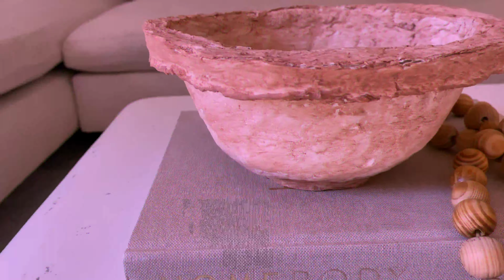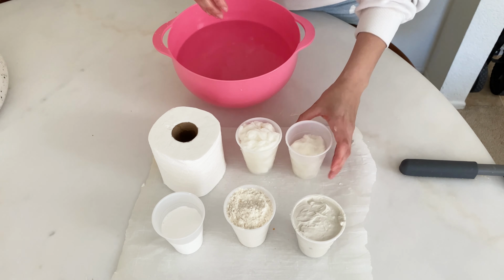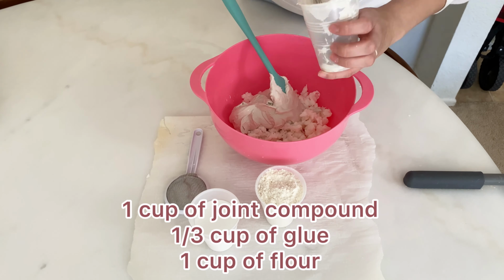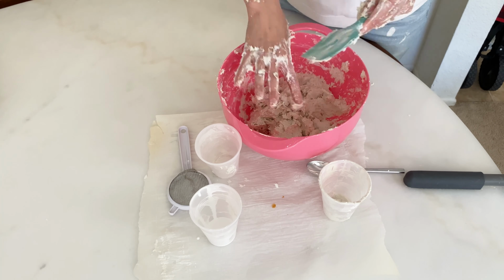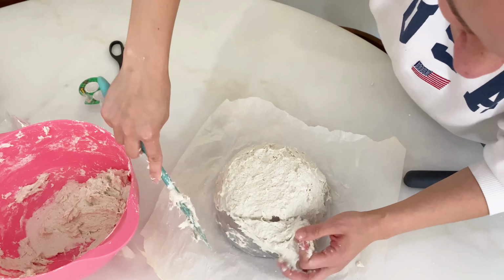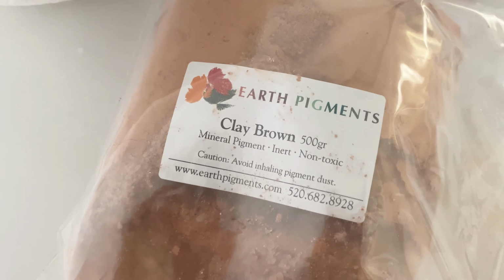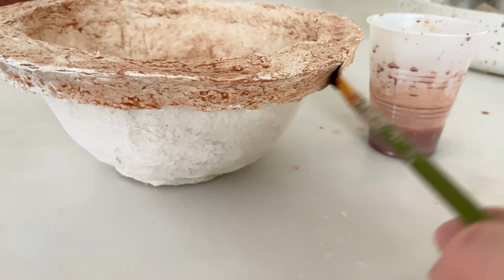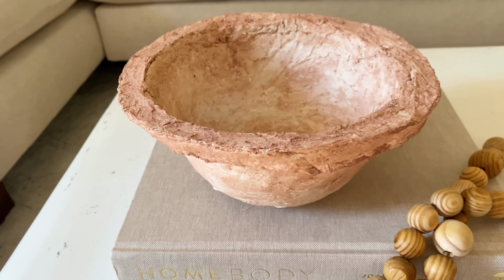RESTORATION HARDWARE DUPE DIY+ PAPER MACHE BOWL RECIPE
Easy restoration hardware dupe diy.
Check my Instagram for more content.